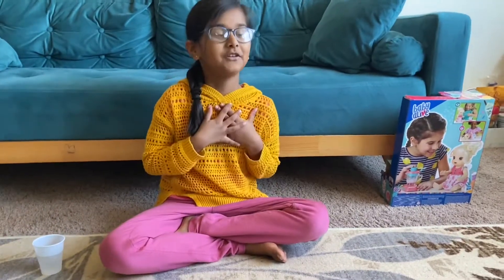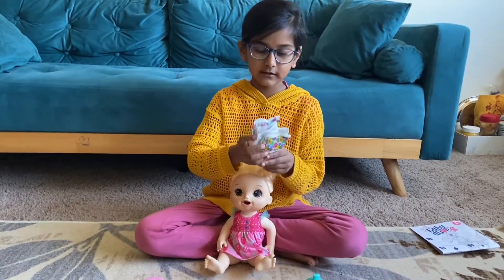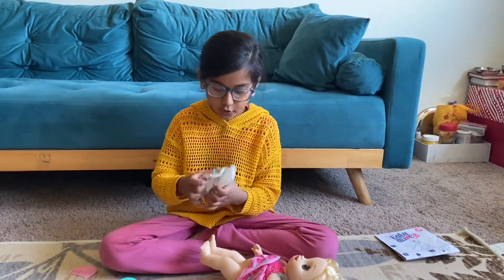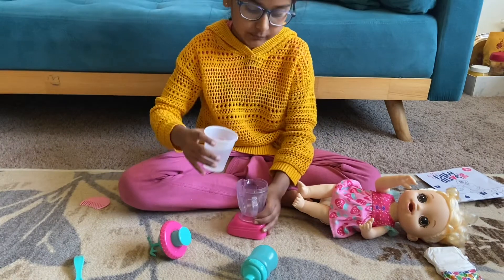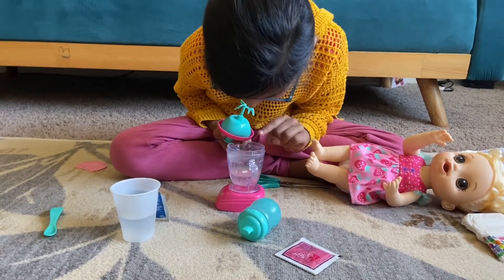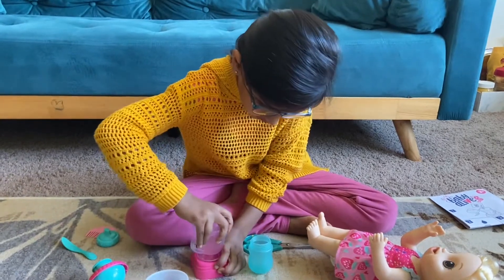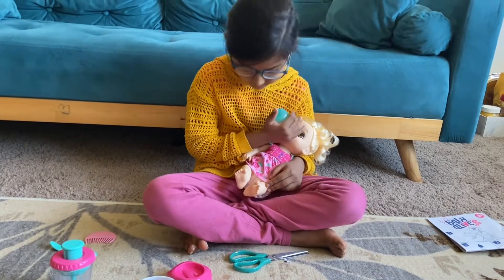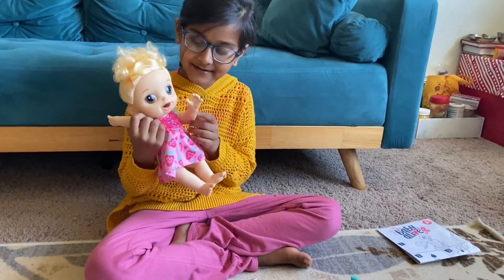Baby Alive Magical Mixer Unboxing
In this video I am unboxing of Baby Alive Magical Mixer.

BabyAlive MagicalMixer BabyAliveMagicalMixer# Kiwi’sChildhoodjourney